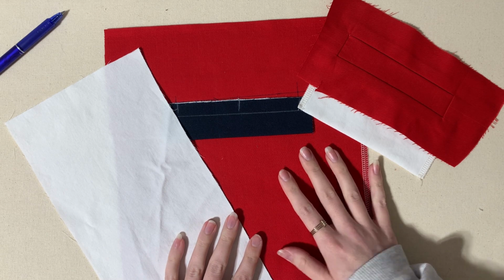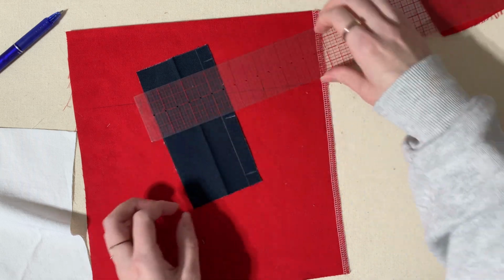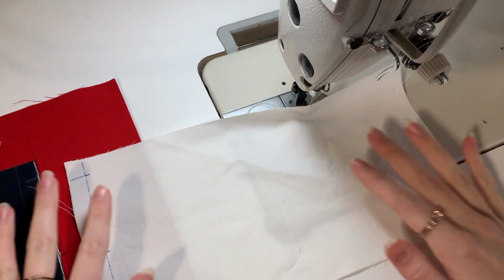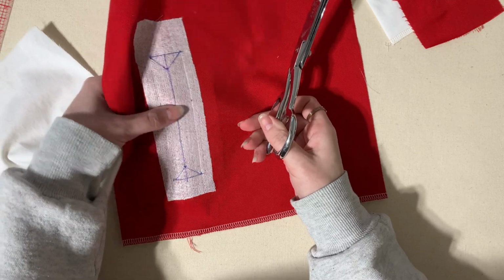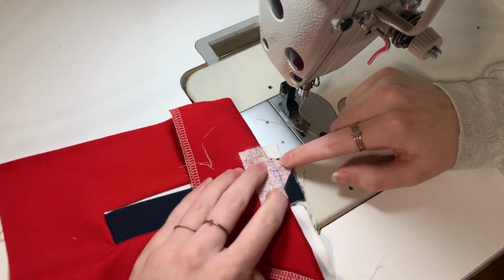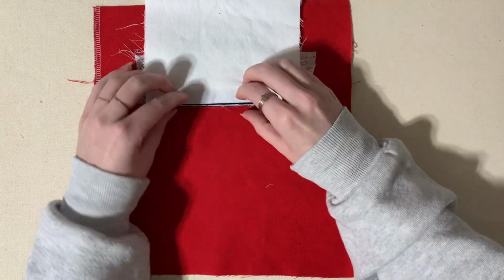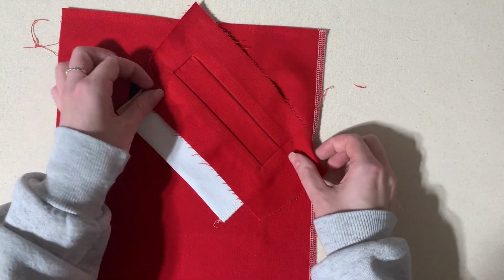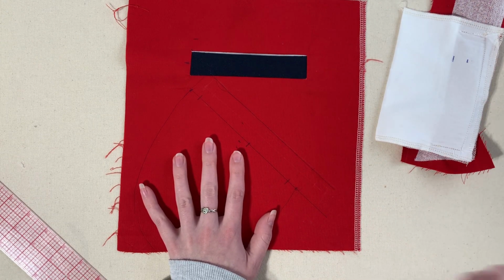how to sew and draft a welt pocket.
a tutorial for how to sew and draft your own welt pocket.